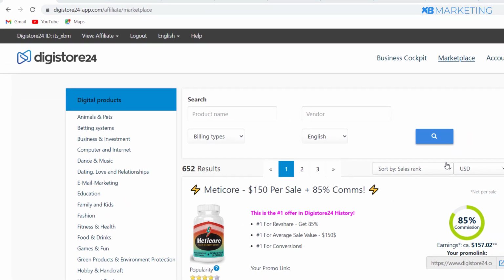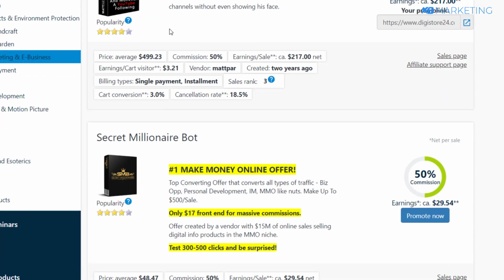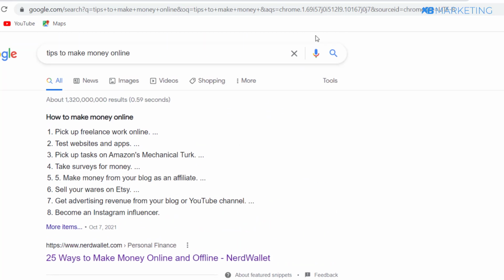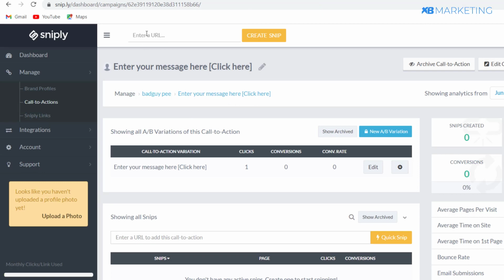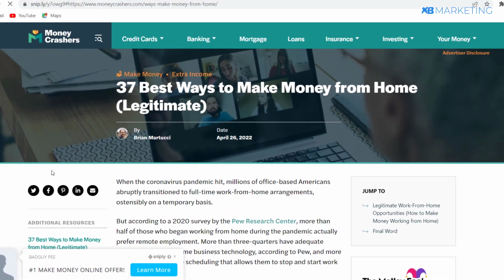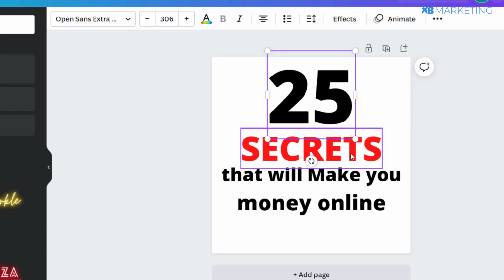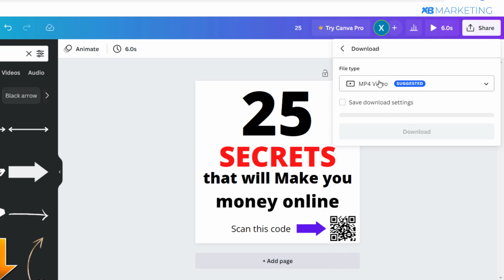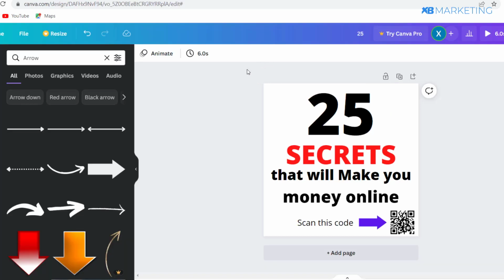Get Paid $184/Day Promoting Digistore 24 Products | Digistore 24 Tutorial